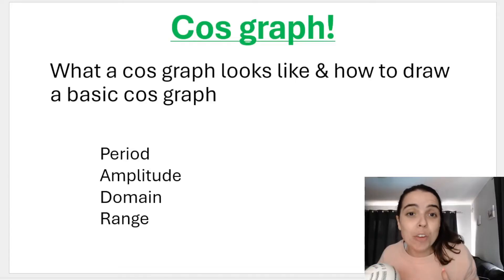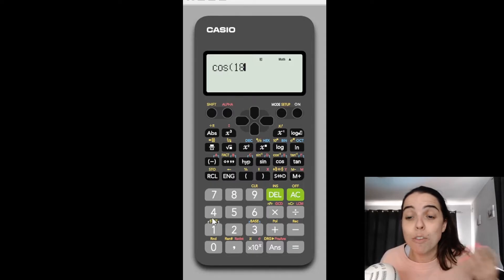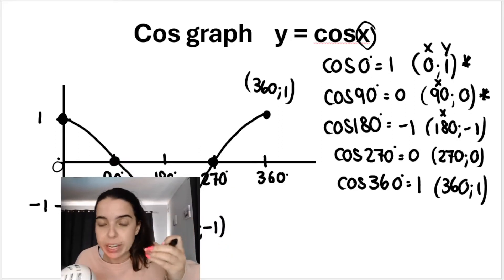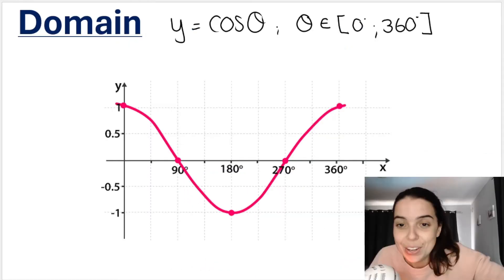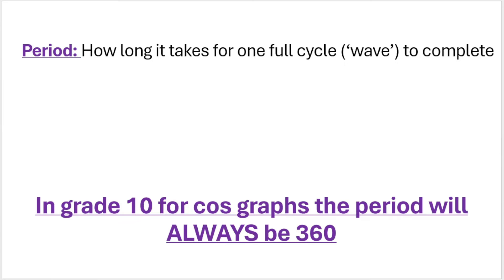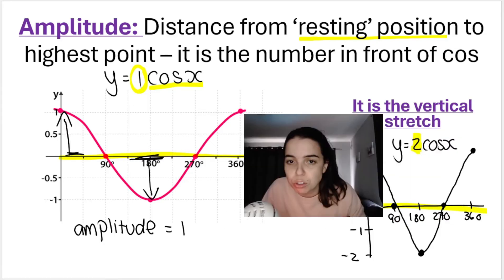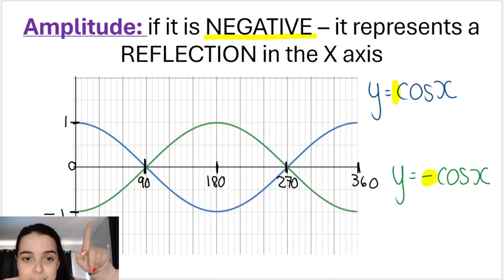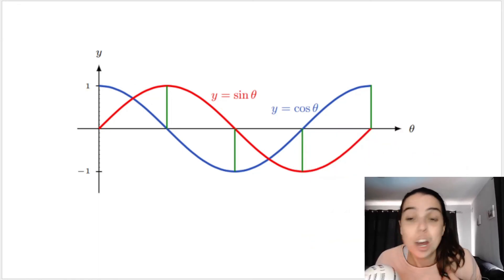Cos Graph Grade 10 Trigonometric Graphs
Trig graphs gr 10 maths - the cos graph or cosine graph! In this video I go over the basic cos graph, what it looks like, how to draw it and IMPORTANT properties of the graph such as period, amplitude and things like domain and range!